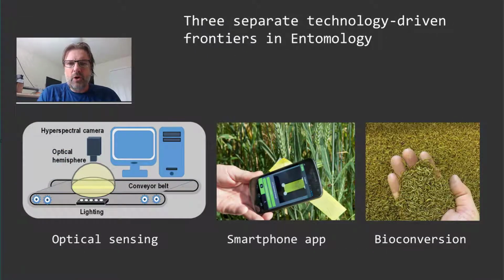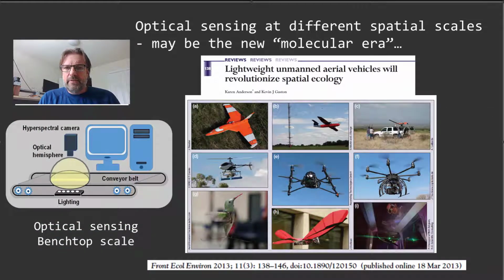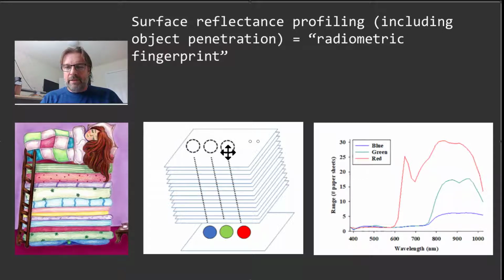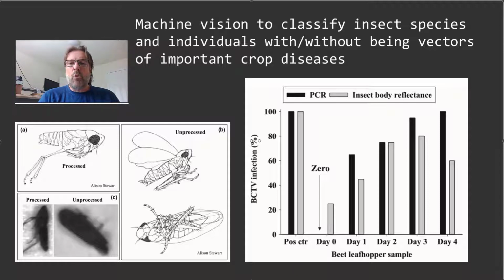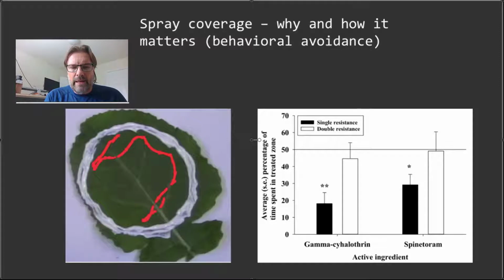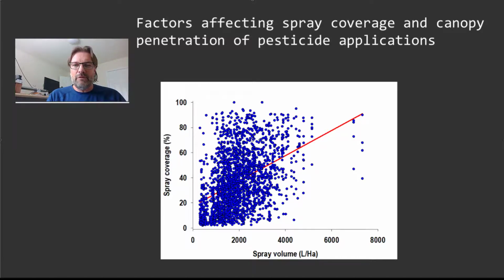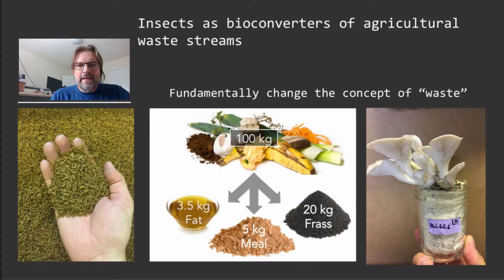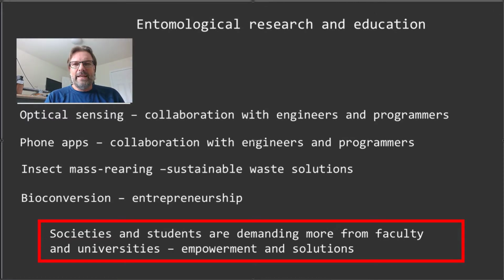SOCOLEN lecture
I describe three frontiers in entomology - inspiration to researchers and students about entomology in the 21st Century